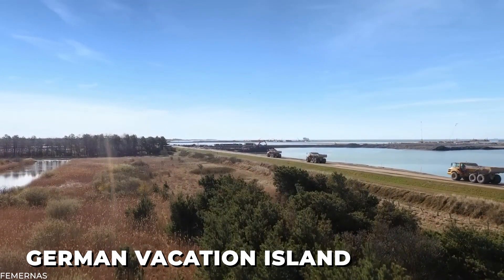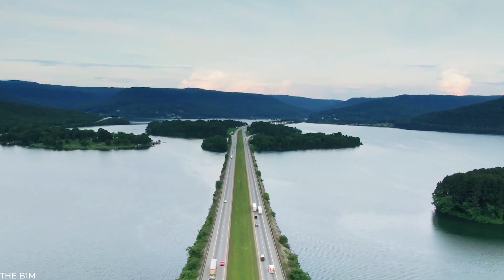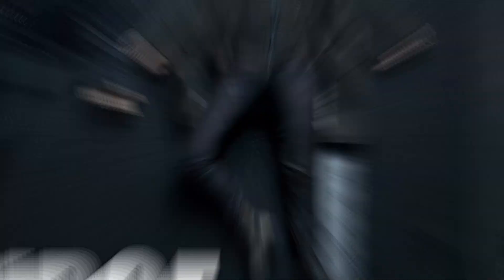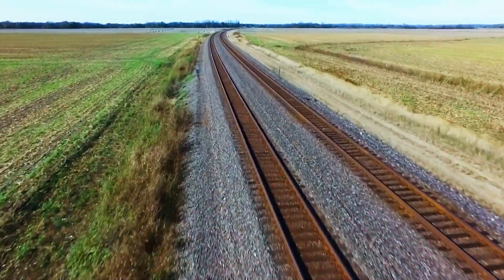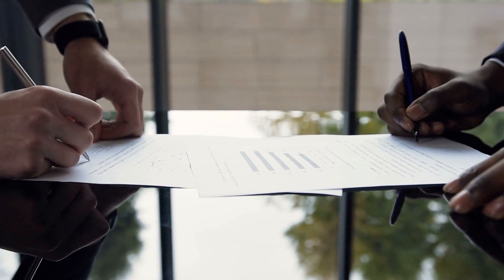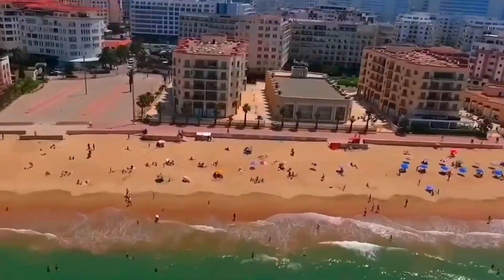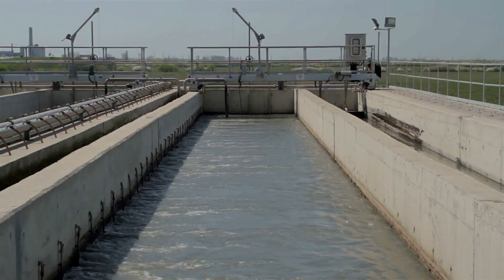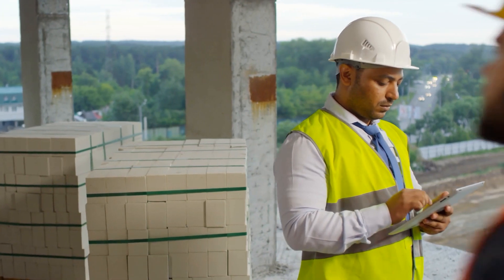The HUGE Scale of Europe’s New Mega-Tunnel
Welcome Back To Just Tech
IN A QUIET corner of the Baltic Sea, a sleepy German holiday island is about to be transformed by one of the largest infrastructure projects in the world.  The island of Fehmarn sits just off the mainland of Germany and is separated from the south coast of Denmark by a 20-kilometer stretch of water known as the Fehmarn Belt. Construction is underway on a tunnel between the two countries that will provide the missing link in a transcontinental highway which will move hundreds of thousands of people a year and generate billions of dollars in revenue. The €10 billion mega project, the largest engineering project ever undertaken in Denmark, is part of the European Commission’s Ten-T programme, which is focusing on strengthening transport links and interconnectivity on the continent. When completed in 2029, the journey by rail between Hamburg and Copenhagen will be cut down from 4.5 hours to 2.5 hours and will allow train services to go beyond the Danish border to Sweden, Norway, and Finland. The German environmentalist organization NABU has voiced its concerns about potential damage to biodiversity in the Fehmarn Belt, an EU-protected area. However, Femern , the Danish company building the tunnel, says it is confident that "the impacts of construction are temporary". In this video, We are discussing about The Huge Scale of Europe’s New Mega-Tunnel